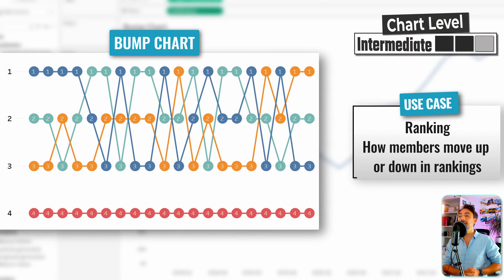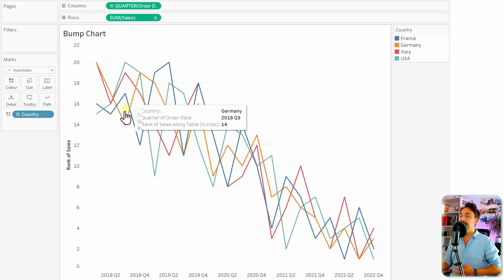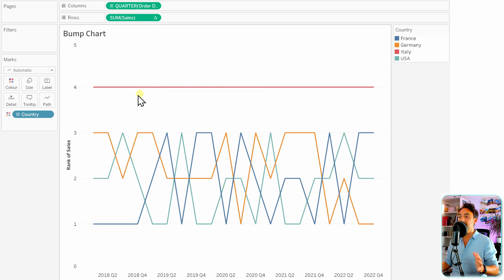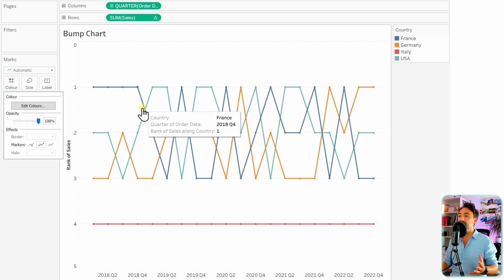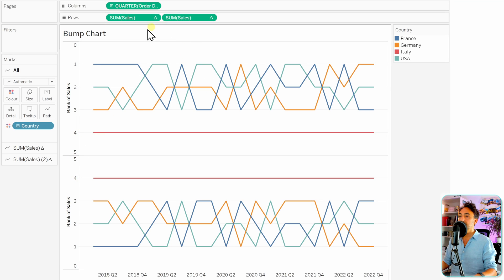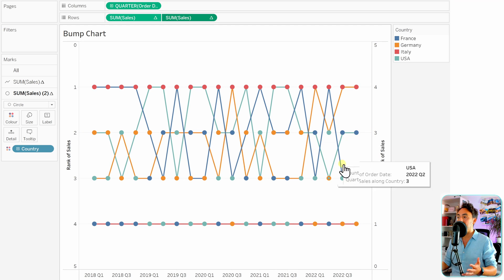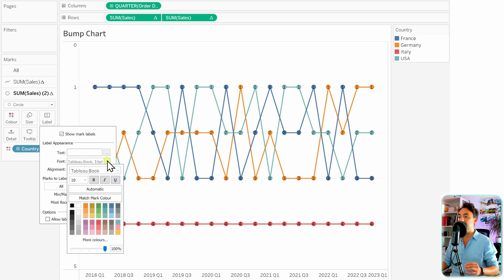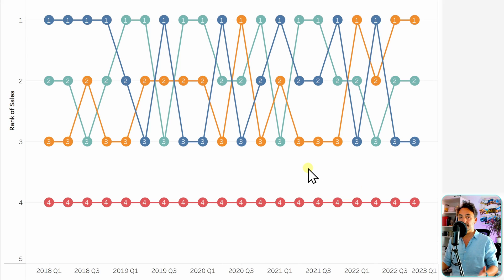Tableau Charts: Bump Chart | Tableau Course #109